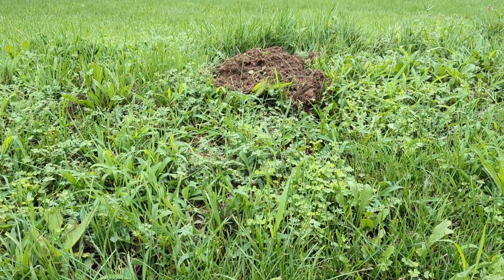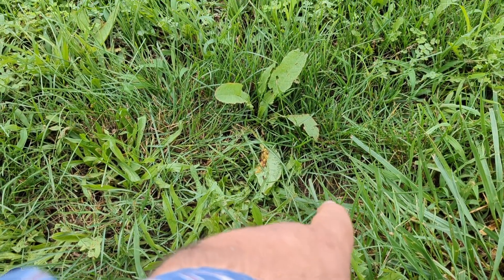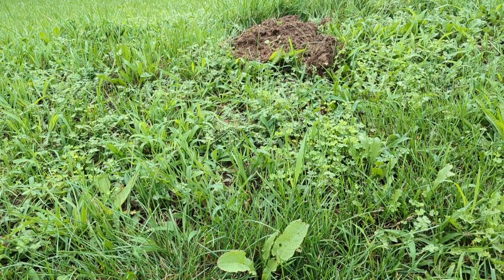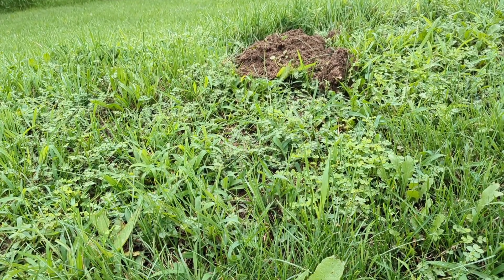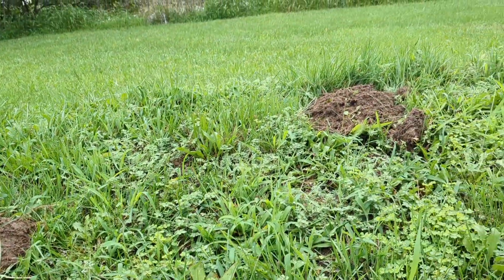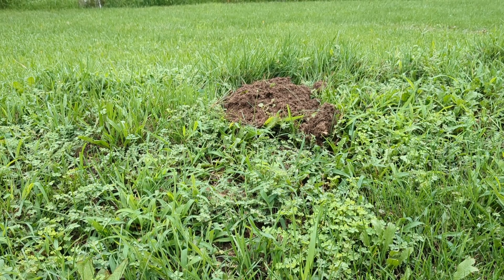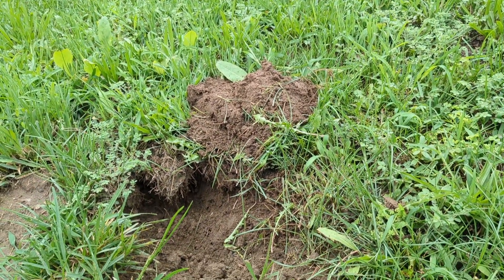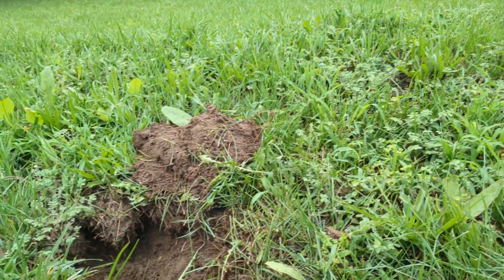Castor Mounds for Maximum Efficiency.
Here we look at the proper placement of castor mounds for beaver. we also take a look at the proper luring procedure as well, to get maximum efficiency from this set.